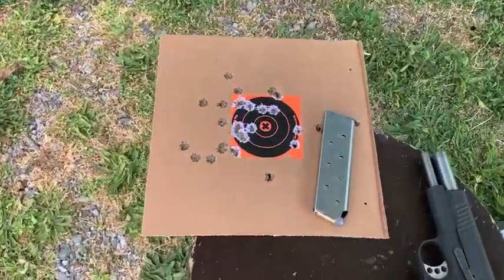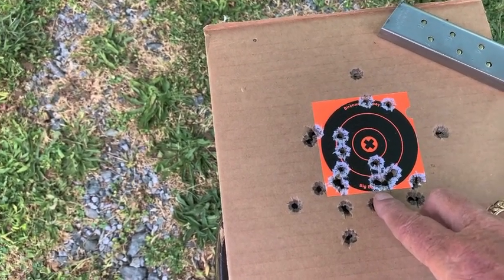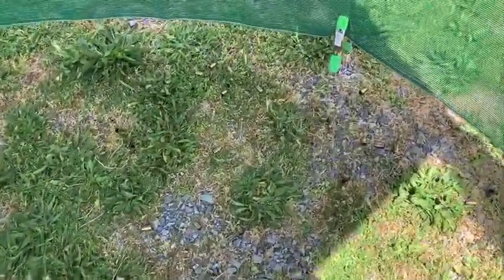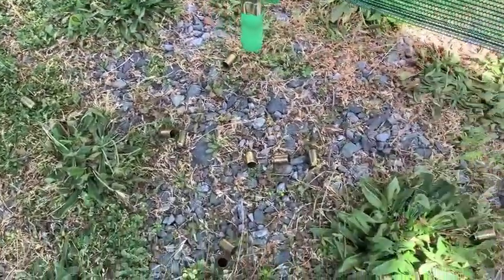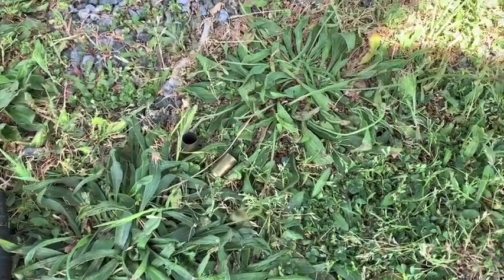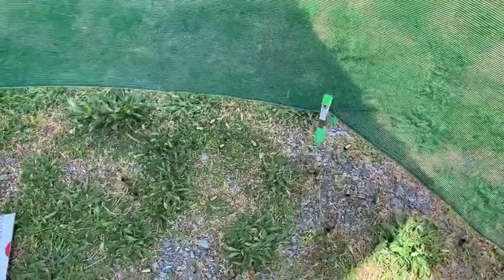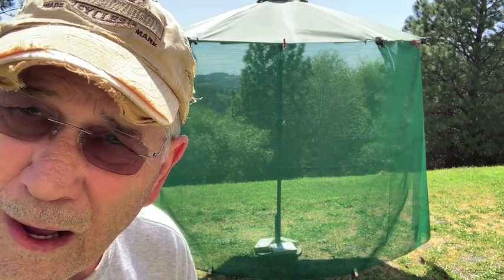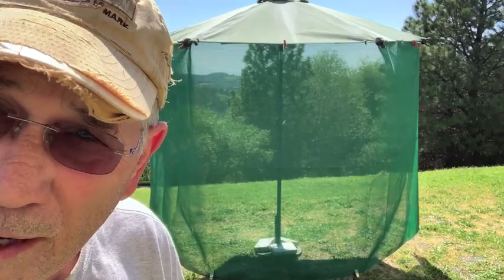Brass Catcher Test 1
With the netting hanging down straight...lets see where the brass will go.
Can I add an actual catcher and keep the brass off the ground?
Can I make it simple and quick to set up also...take a look & we'll figure this bugger out...